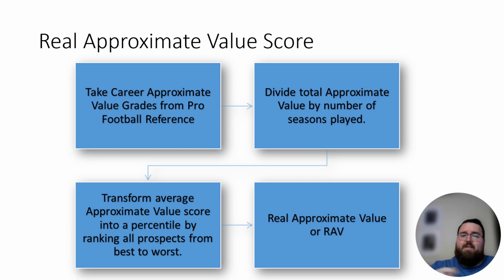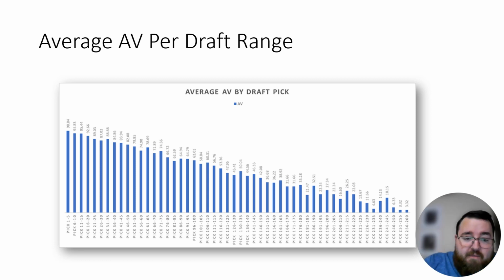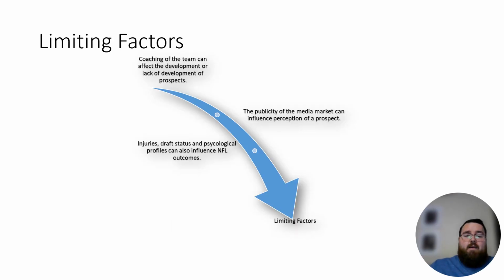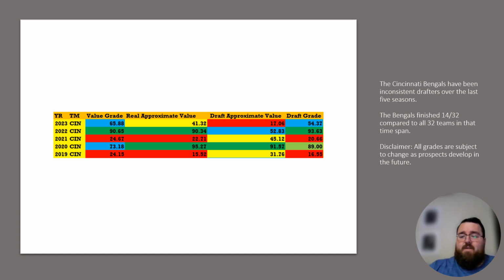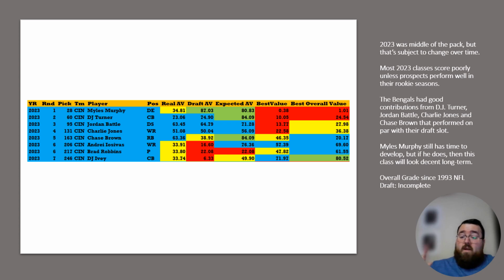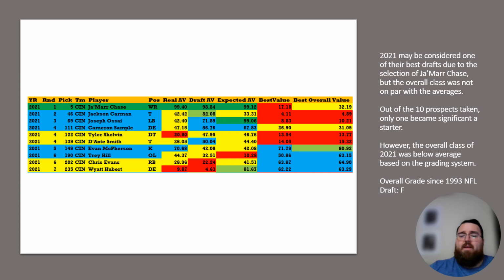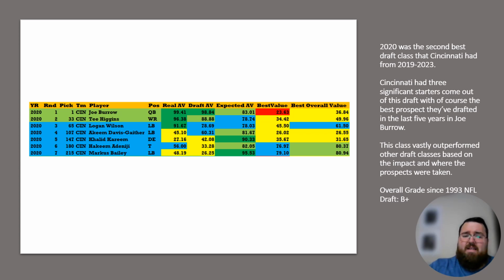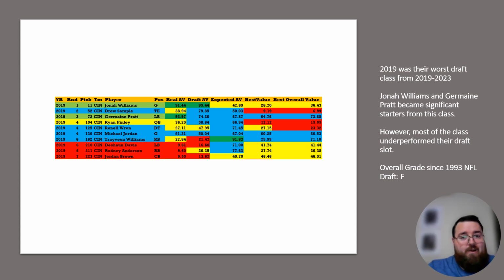Cincinnati Bengals Top 5 Draft Classes Since 2019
Listen to Jim "Jimetrics" Cobern breakdown the Cincinnati Bengals' best and worst draft classes from 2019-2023. And if you want to see more content like this, go to his X formerly known as twitter account @Jimetrics and follow him
MSA: Cumulative Ranking Score involving the market share scores, SOS, SRS and Age scores.
PASS: Cumulative Ranking Score that adds all of the production, age, SOS and SRS scores together.